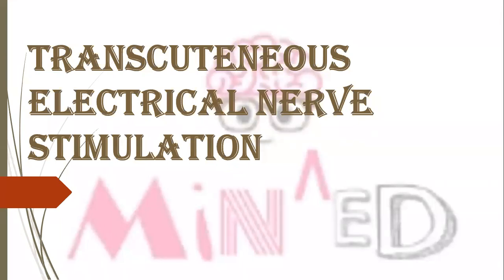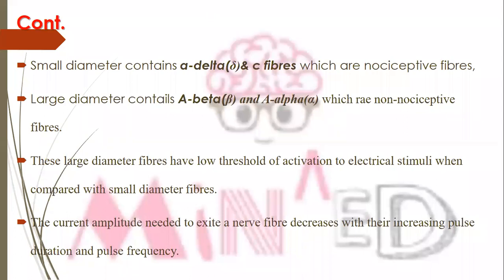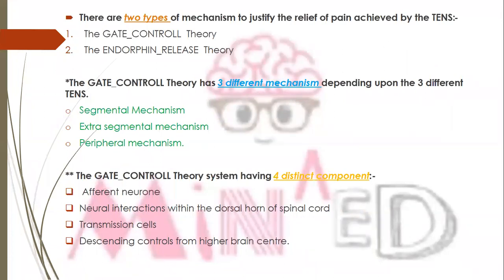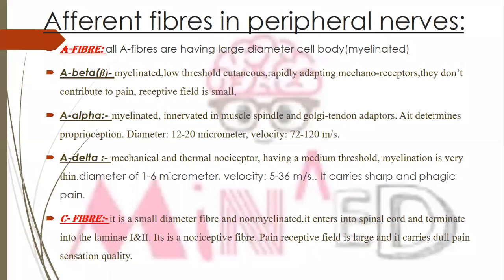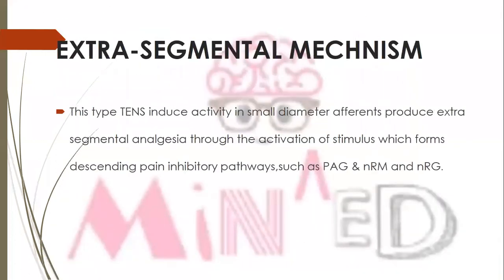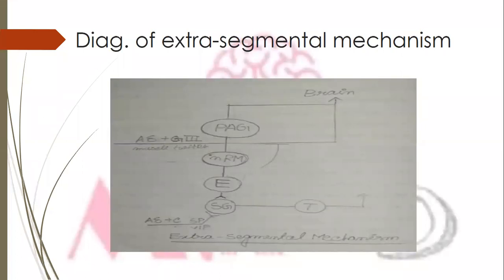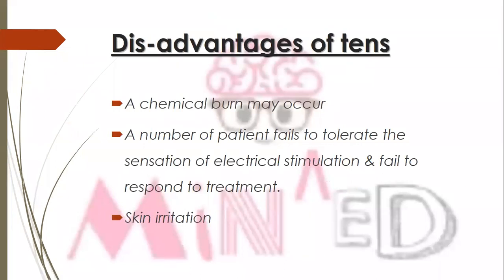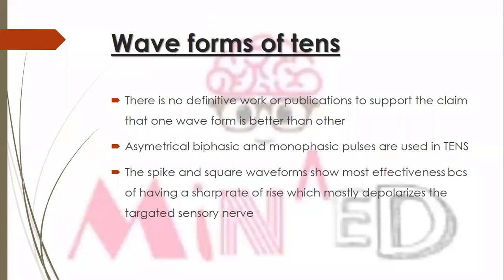Transcutaneous electrical nerve stimulation (TENS)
Presented by Dr. Arghya Nandi(PT).
He's working as a Physiotherapist at National Institute for Locomotor Disabilities (Divyangjan) hospital, one of the pioneer in field of rehabilitation..